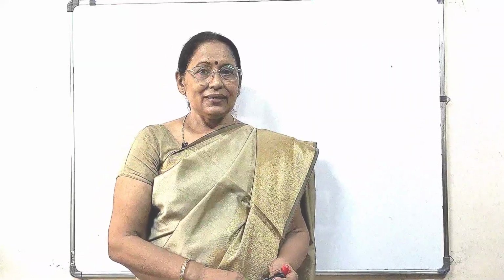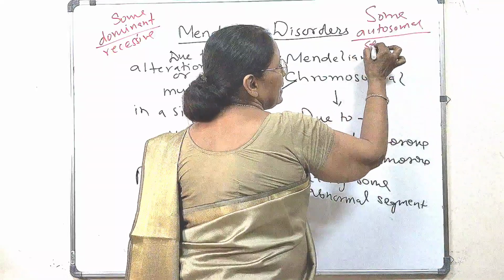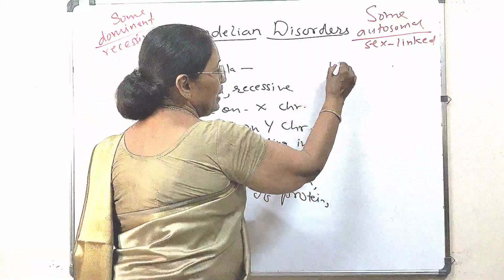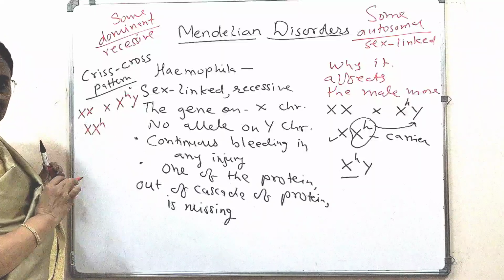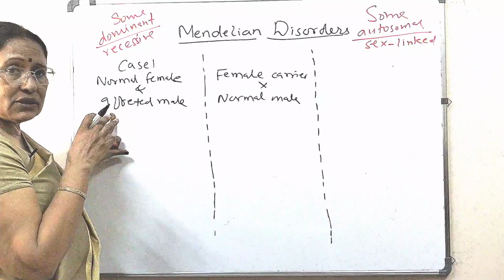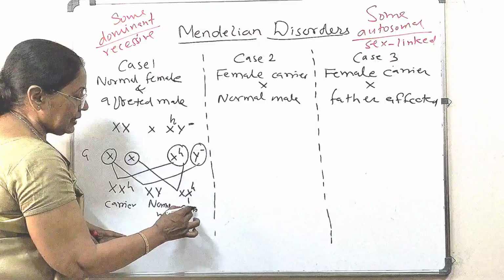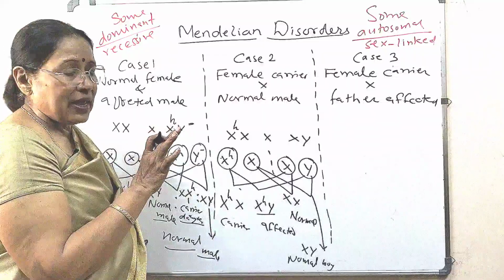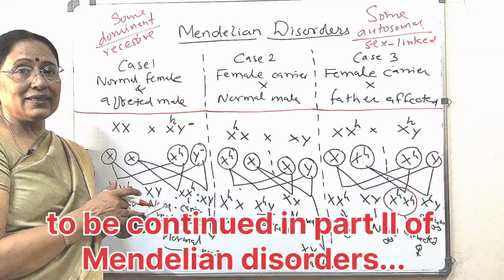Mendelian Disorders/Principles of inheritance and Variation Class12/NEET22/ChandanaSengupta@bioratna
Mendelian Disorders/Principles of inheritance and Variation /Class12/NEET22/Chandana Sengupta@bioratna

About this Video:
The topic-
 Mendelian Disorders : Haemophilia and related problem solving